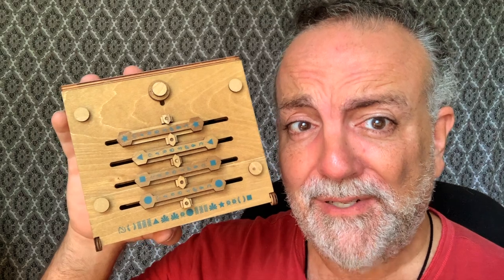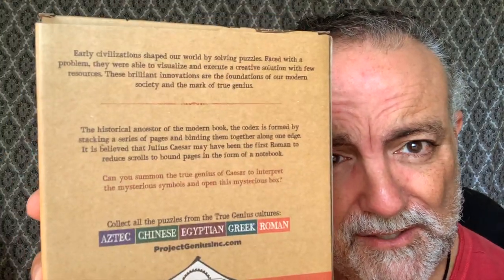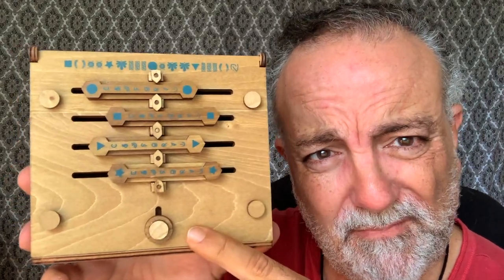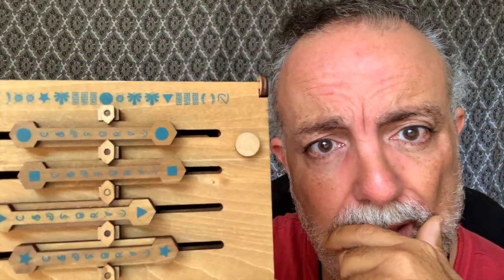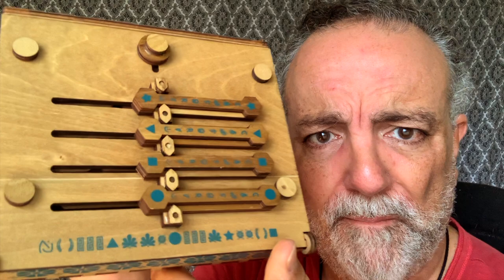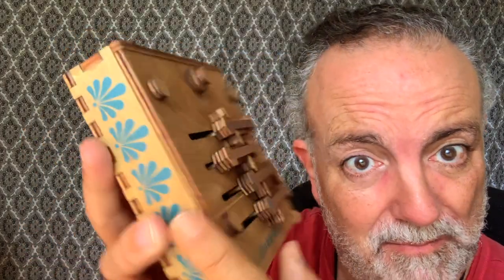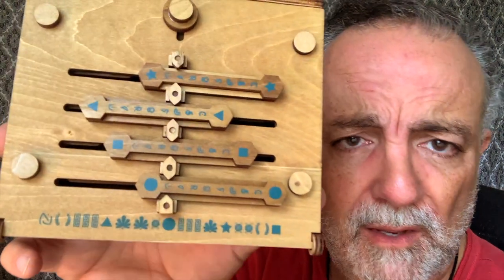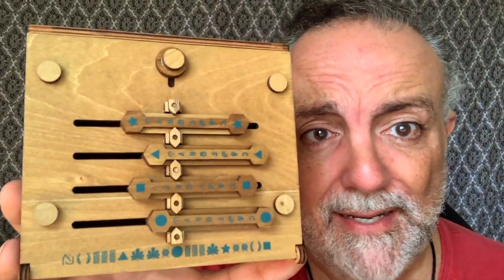Caesar’s Codex ... A True Genius Puzzle Box!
Caesar’s Codex ...

This puzzle box is inspired by the book-binding technology developed by the Ancient Romans during the reign of Caesar. Finding the correct position for the sliders requires you to solve the puzzle of the mysterious symbols painted all over the box.

Difficulty: 4/5